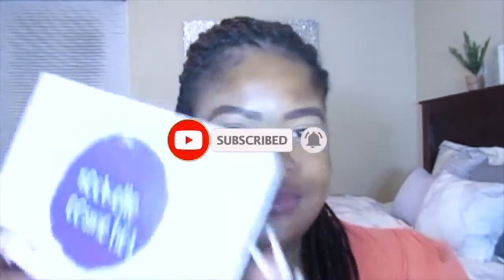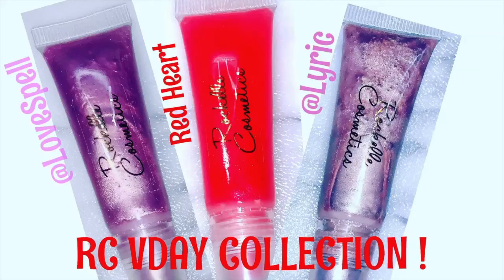Be Mine Cherry and Gold makeup Tutorial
Hey peeps,
Welcome Back TOO MY CHANNEL! In today's video we're creating a look for Valentine's Day this look is a cherry and gold smokey eye if you love the vampy look with a pop of color this look is just FOR YOU.

@Beautybydionnad Facebook
@IG Beautybydionnad
@BeautyByD91 Snap

World Press.com/MakeupbyDionnaD

▷ 🖥TECH STUFF 🎥😊
A LITTLE B I O  of ME !
HELLO ! I am Dionna R. Dawkins peers calls me D or DeeDee.  I have own this channel for at least four years and I love it so much. I love talking about beauty and fashion, hair lifestyle things. I have one other channel ADAYWITHDEE where I VLOG and post random videos. I call’s my youtube family purple stars (girl) and rockets (boys) I did a full reason on that video why I like calling them that.